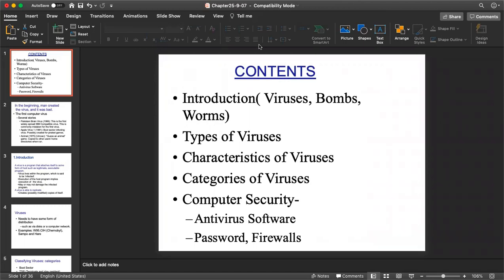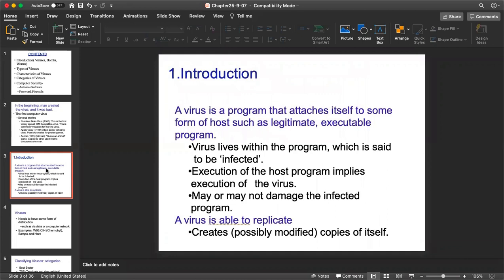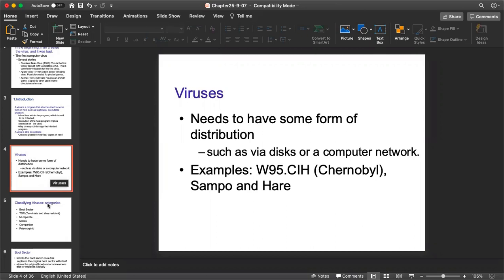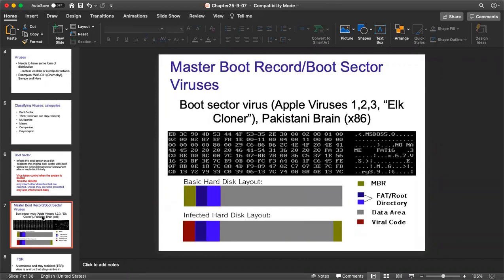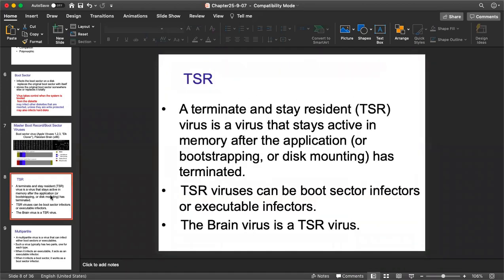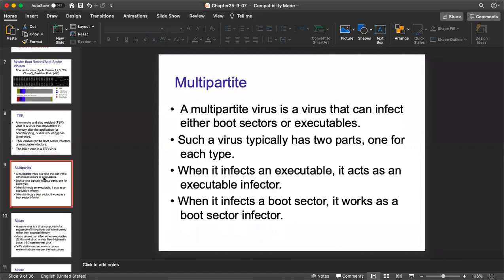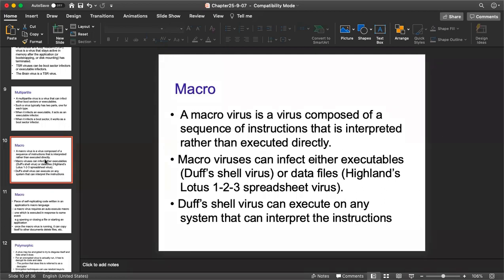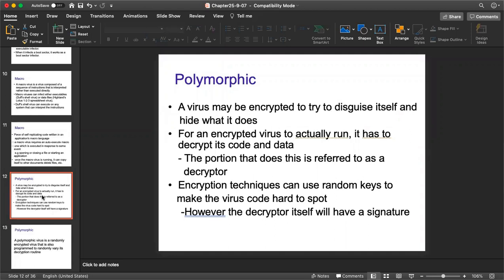IIBM Institute | Computer Fundamentals | Introduction to Computer Virus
A computer virus is a program that spreads between computers by hiding itself within a – seemingly innocent – document or application. A worm, on the other hand, is a program that replicates and travels without “infecting” anything else on a system.

Toll Free : 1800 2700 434